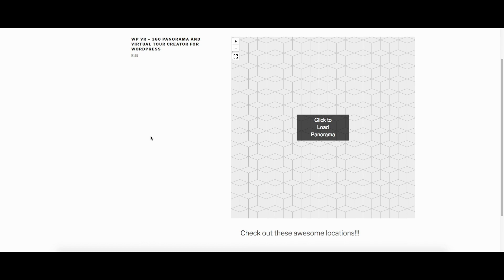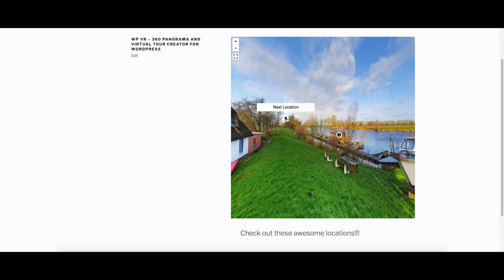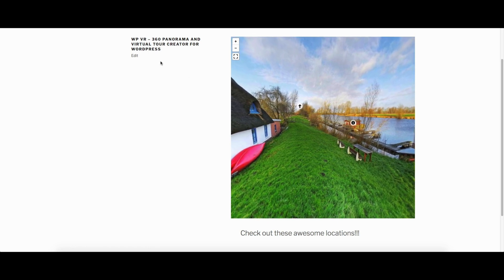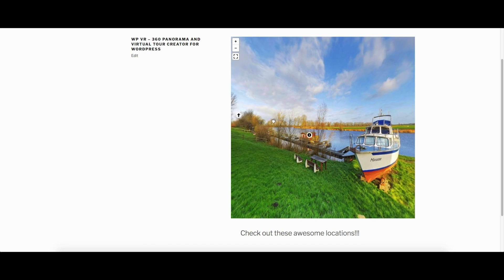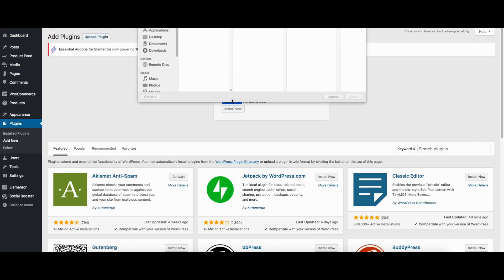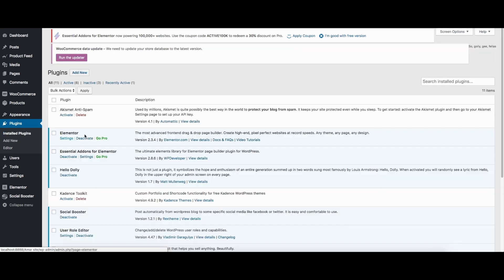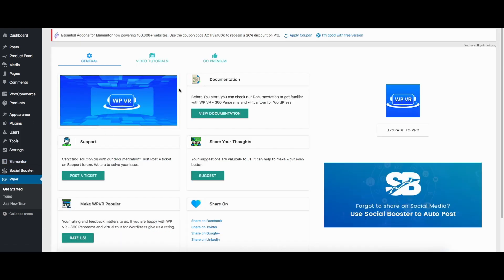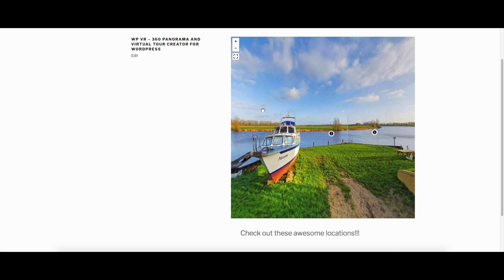How To Create A Virtual Tour In WordPress - Step 1 - Installation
Learn how to Create a Virtual Tour in WordPress using WPVR.

With the WPVR, set up a virtual tour for your customer where they can navigate a 360 view of your location, switch between several spots (or rooms), get information on items on the location, zoom in and out to get better view, and get an overall idea about how your place may look in reality.